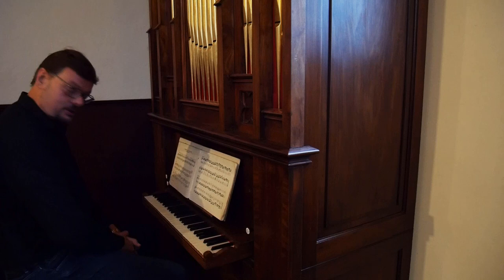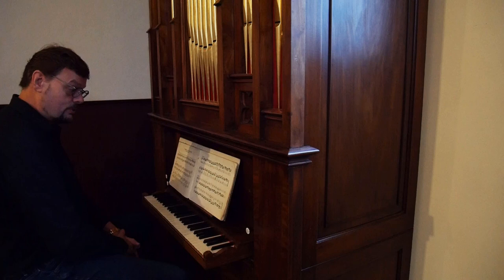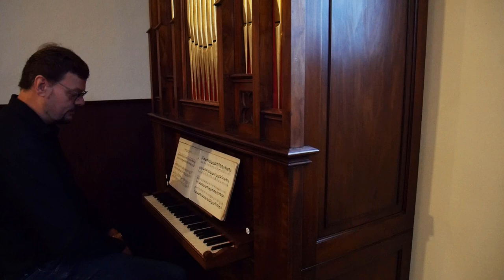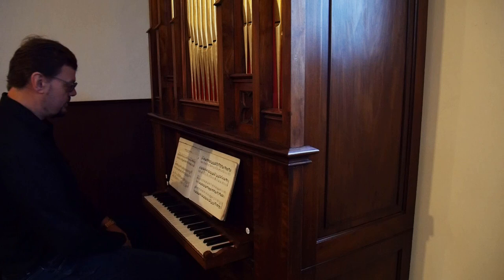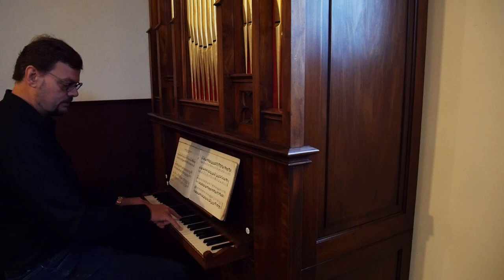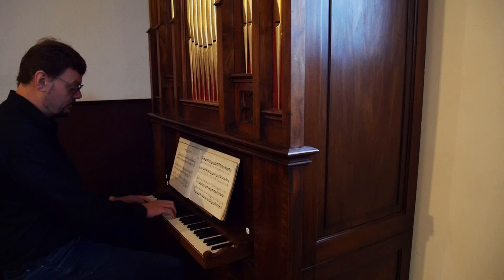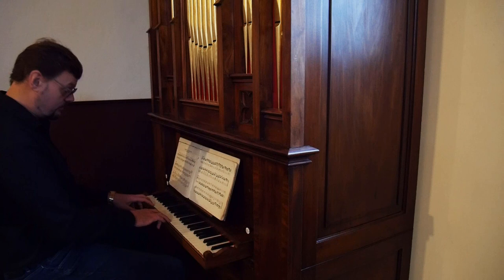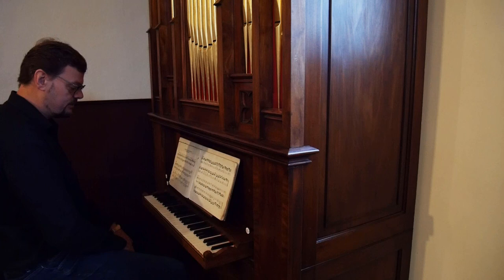Sietze de Vries IMPROVISING video 16 | Pachelbel close and open harmony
A big step: going from close to open harmony. How can we learn from Pachelbel?
His Partita 'Christus der ist mein leben' will be the model for the next lessons. Voicing will be an important subject.